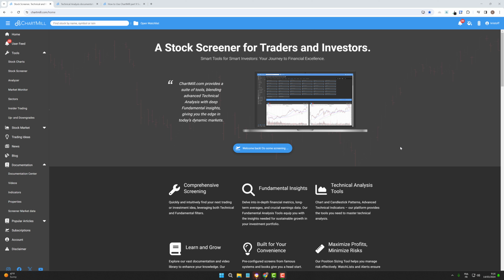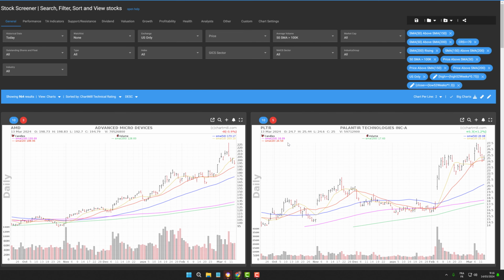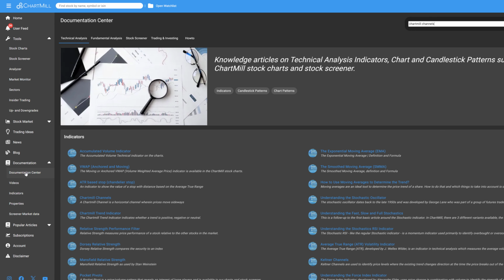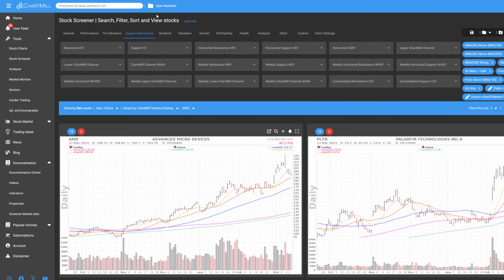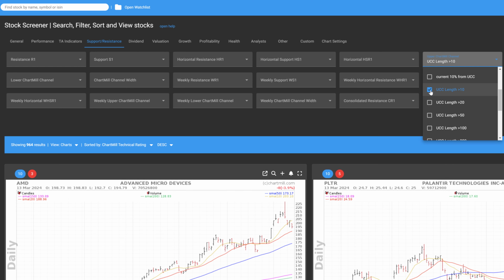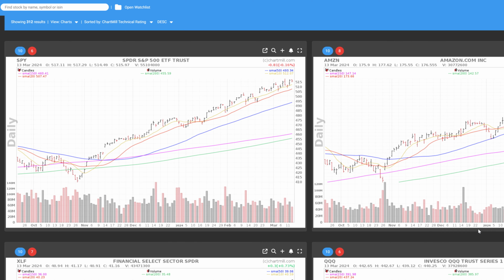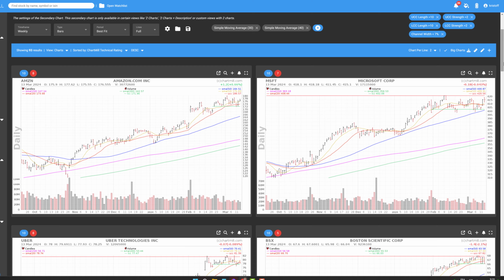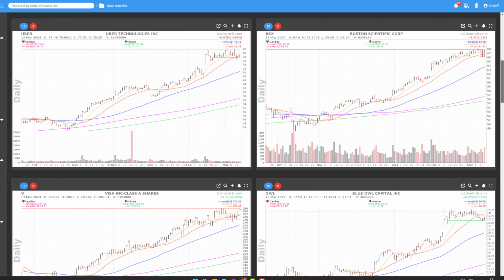Screening For Tight Price Ranges | ChartMill Channels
In this video, I demonstrate the use of ChartMill Channels, a specific feature that allows you to screen for tight price ranges when selecting stocks for swing trading.